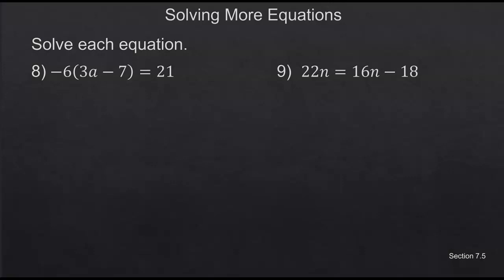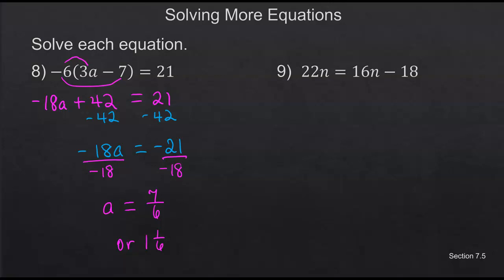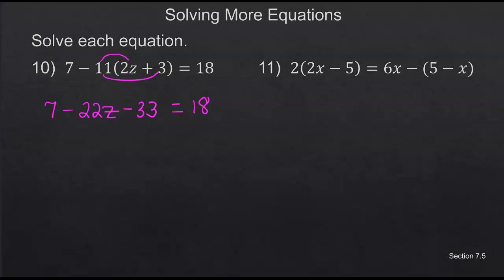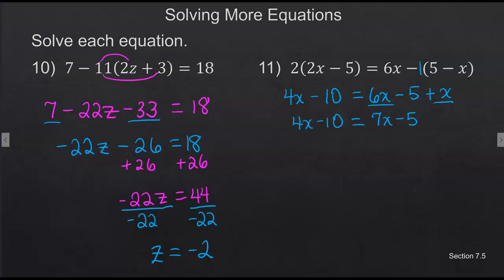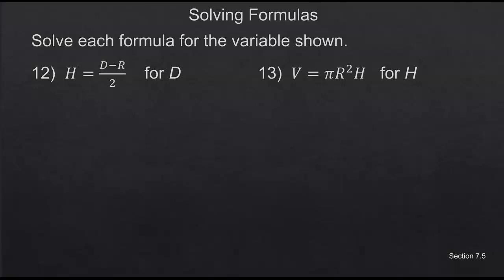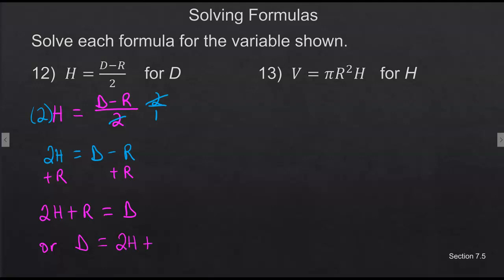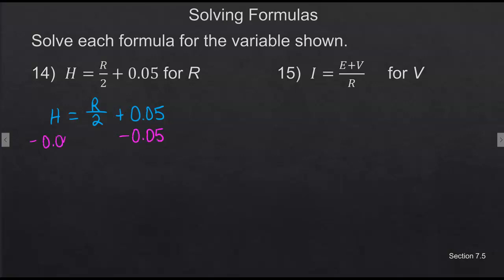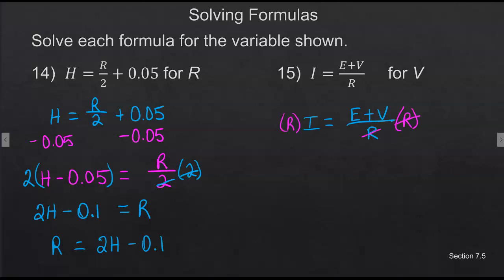7.4-7.5: Solving Equations and Formulas #2